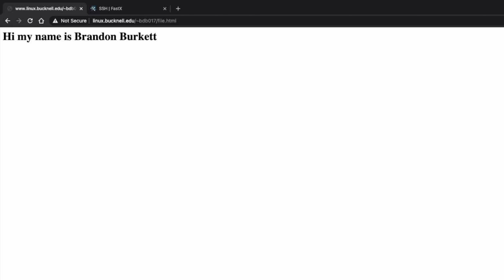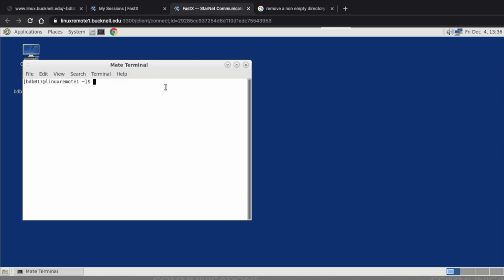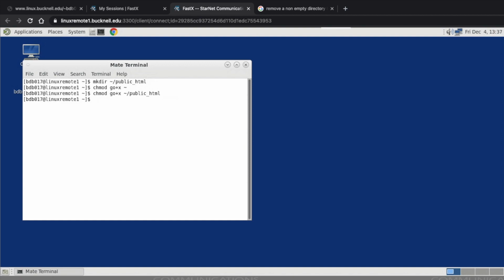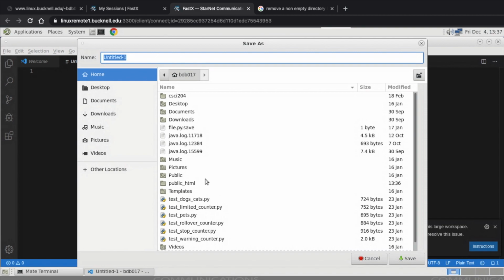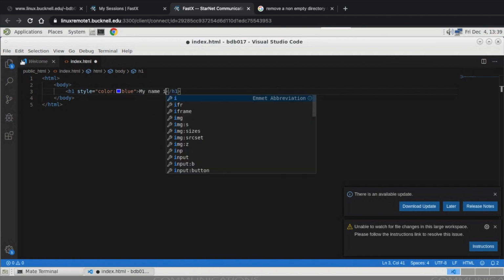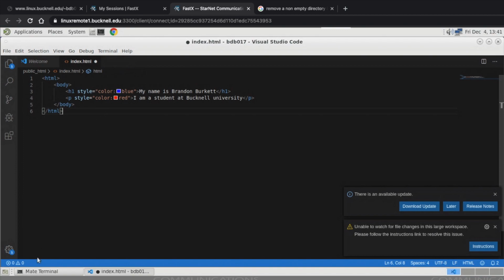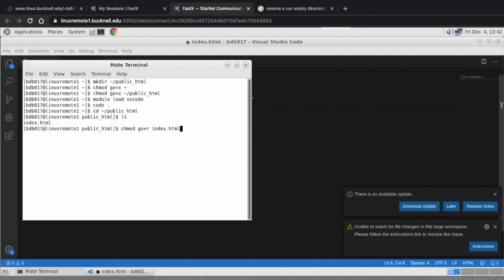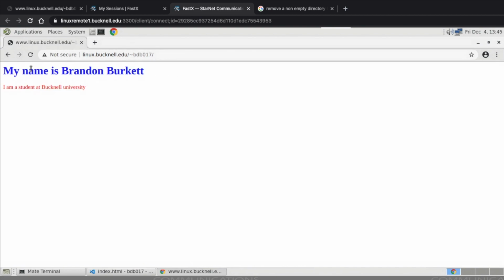How to setup a website on Bucknell's Linux Server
For my 3rd and final skill video, I show you how to setup a website on Bucknell's Linux server.